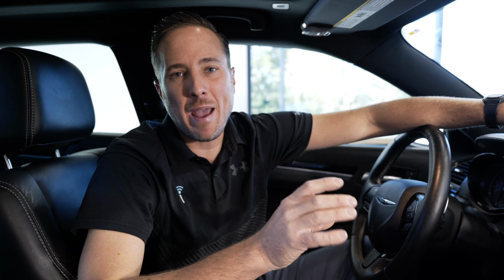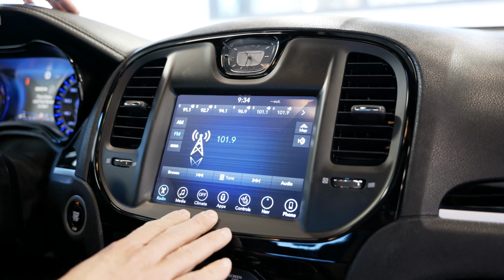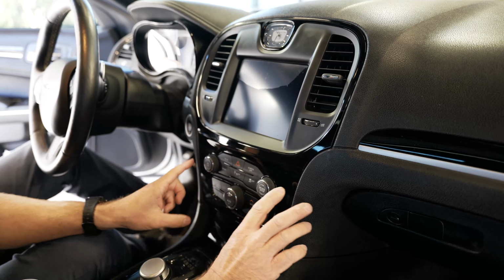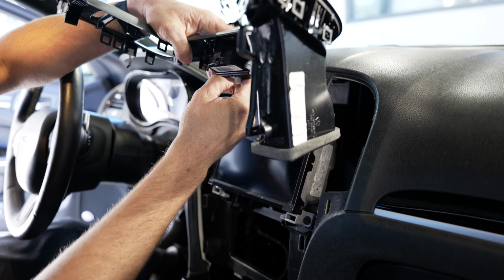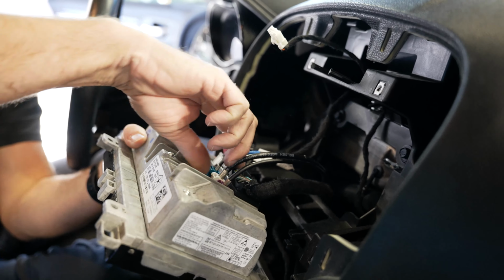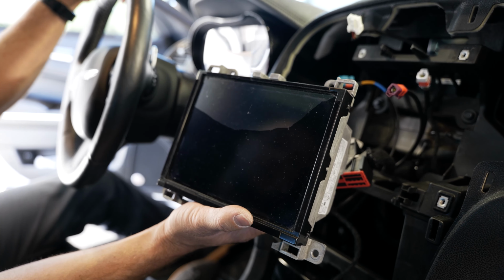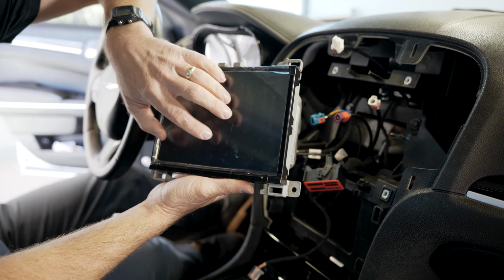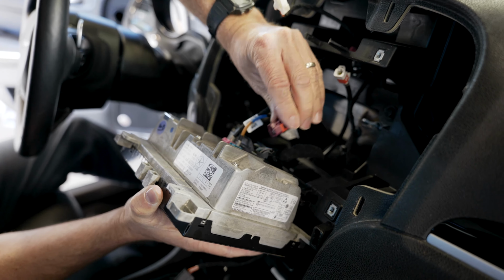Chrysler 300 Touchscreen Bubbling - How to Repair It - Infotainment.com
Is the touchscreen in your Chrysler 300 bubbling?
If so, Infotainment’s Service Department can fix the problem!

Our video demonstrates how to remove the radio in your Chrysler 300 so that you can send it in for repair.
Our repair team can in most cases repair your radio and get back in the mail to you in 2 or 3 days.

We won’t just fix the touchscreen, we’ll perform a complete 24-point inspection that includes updating your radios firmware if it’s out of date.

We also repair Ram, Jeep and Dodge touchscreens with the same issue.

All repairs come with a 30 day parts and labor warranty.

to get your repairs started.

- 90-Day Warranty (Up to 2-Year Warranty available)
- DIY Plug-And-Play Installation
- Compatibility Guarantee
- 90 Days Live Phone Install Support

00:00​ Delamination Explained
00:58​ Does Your Radio Do This?
01:29​ Bezel Removal
02:39 Radio Removal
03:42 Infotainment Service Dept.
04:37​ Re-Installation
05:34​ Better Than New
05:48​ How It Works